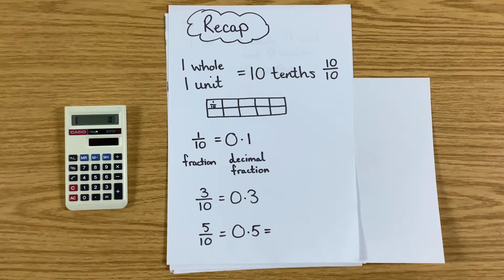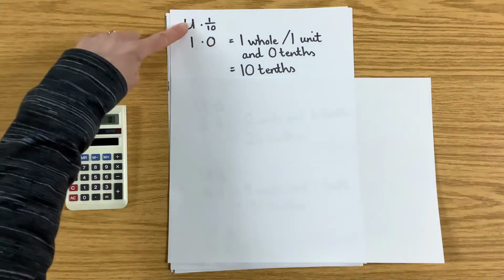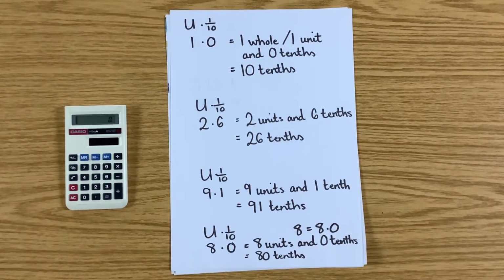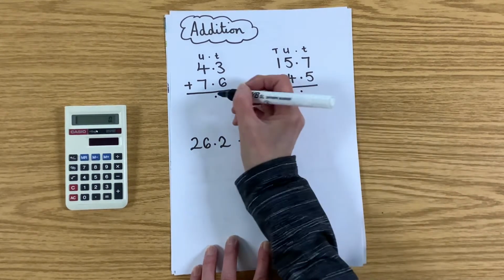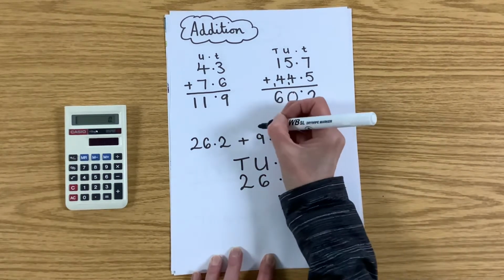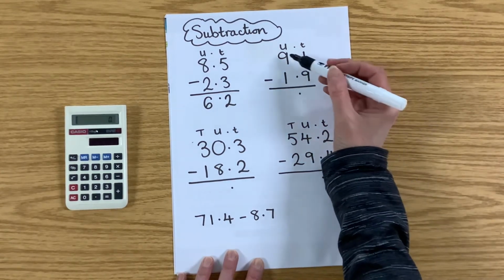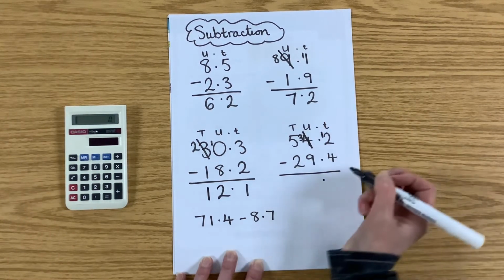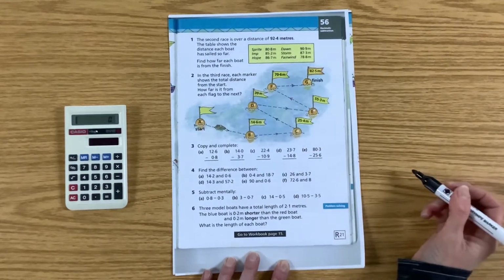Decimals - tenths Lesson 4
Today we are learning how to subtract decimal fractions and then using a calculator for our final challenge.